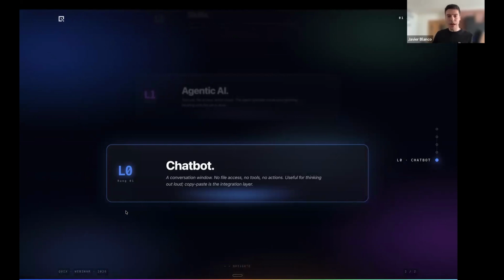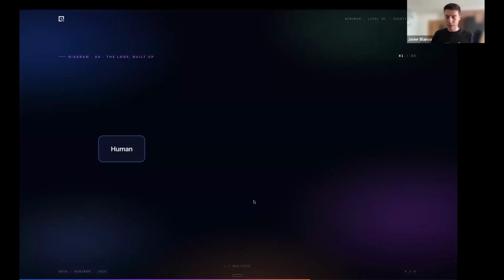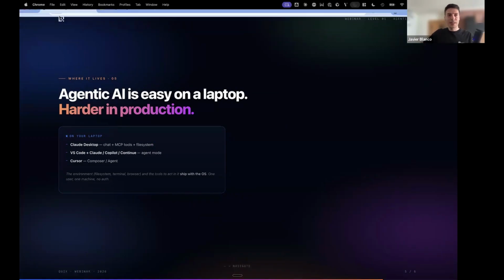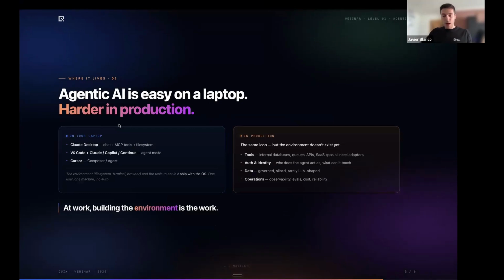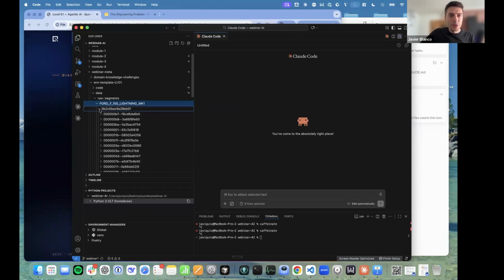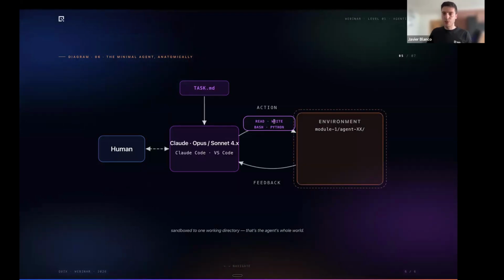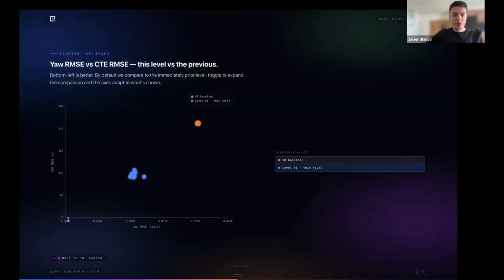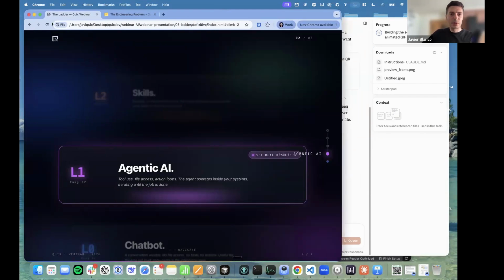Agentic AI for Engineering: From Chatbot to Autonomous Agent (3/7)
Level 1 of the ladder: agentic AI. The moment you give a model an environment, tools, and a system prompt — and let it run in a loop — its capability on real engineering work jumps dramatically.

Javier breaks down the minimum definition of an AI agent, shows a live Claude Desktop example, and reveals the VS Code environment used to attack the sim-to-real problem. Then the results: 10 agents on the same task, a huge leap over baseline — but with real variance, because LLMs aren't deterministic.

In this part:
• LLM + environment + tools + system prompt = an agent
• Live demo: an agent acting on a local machine
• Why agentic AI is easy on a laptop but hard in production (auth, internal DBs, APIs)
• Results vs. baseline — and why the spread matters

🔗 Slides, code & data: forms.gle/pS8nsNmNri7yE1Dy5